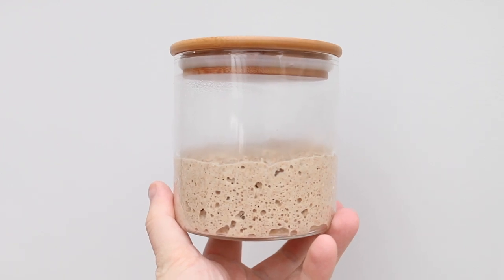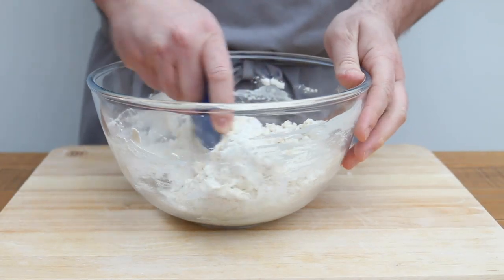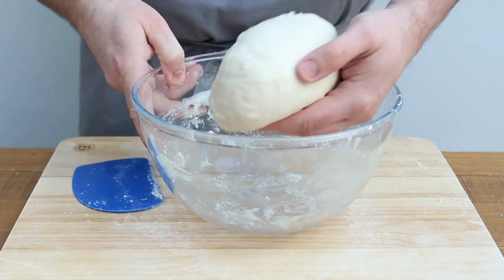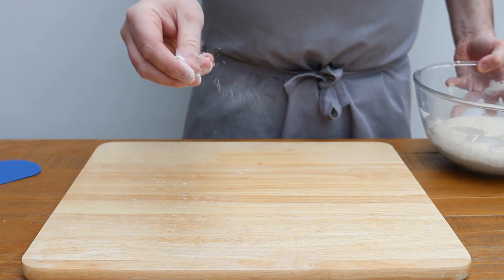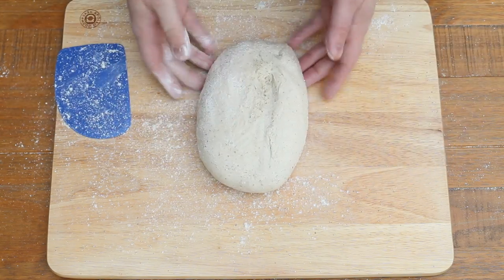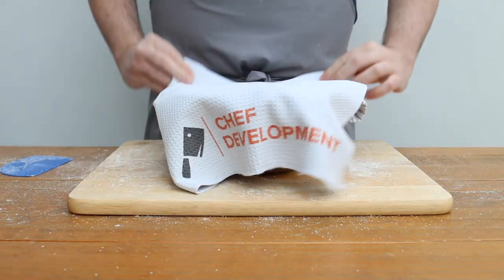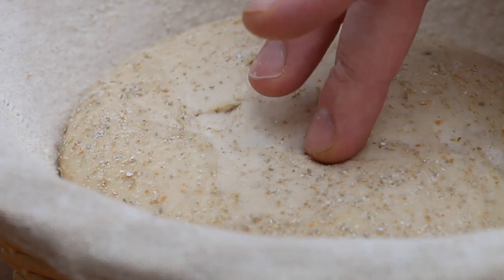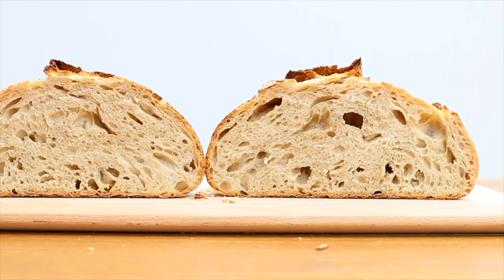NO KNEAD SOURDOUGH RECIPE | The ULTIMATE Beginners Guide To Homemade Sourdough Bread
So I wanted to put out a recipe for a really simple and affective no knead sourdough bread recipe. Basically something that would allow absolute beginners to make incredible homemade sourdough bread.

This dough doesn’t require any kneading. No slapping and folding. No stretching and folding. No window pane test. Just mix it. Ferement it. Shape it. Prove it and Bake it! That’s it!

I am not trying to pass myself off as any sort of expert on sourdough but I am able to knock up a loaf from time to time with relative success.

Obviously with the current situation there are a lot more of us baking at home and loads of people are trying out sourdough bread for the first time.

Unfortunately I’ve seen lots of recipes and “how to guides" for sourdough bread that I think just aren’t really that helpful for those making sourdough at home for the first time.

So I thought I would share my no knead sourdough bread recipe which has no complicated processes or any tricky techniques that you need to master. Which should allow you to get that first great sourdough loaf under your belt. Then from there you can start scaling up that skill level.

Big love and stay safe! ❤️ x

INGREDIENTS:

100g starter (100% hydration)
450g strong white bread flour
290g water, room temperature
14g sea salt

In a large bowl, place the starter, flour, water and salt. Using a dough scraper or your hand bring the ingredients together until they form a rough looking dough. Cover the dough and leave to autolyse for 1 hour.

After an hour shape the dough into a smooth tight ball, return to the bowl and leave to bulk ferment for 5 - 12 hours (depending on the temperature and what suits you).

Once the dough has fermented, turn it out onto a lightly floured board and pre-shape it into a smooth ball and leave to rest for 20-30 minutes.

Finally give the dough it's final shape and then transfer to a well floured banneton and leave to prove for 3-5 hours.

Pre-heat a cast iron pot in the oven at 250ºC or as high as the oven will go. Once the dough has proved, turn it out onto a peel and score with a shape blade. Using the peel slide the dough into the preheated pot, cover with a lid and return to the oven and bake for 35 - 40 minutes.

After 35 - 40 minutes remove the lid from the pot and return to the oven and continue to cook for another 10-15 minutes or until a rich golden brown.

Once cooked remove the bread from the pot and leave to cool on a wire rack!